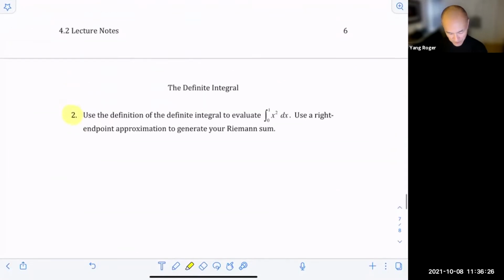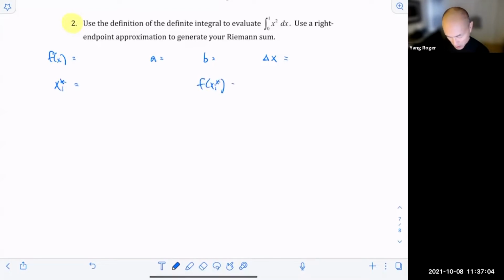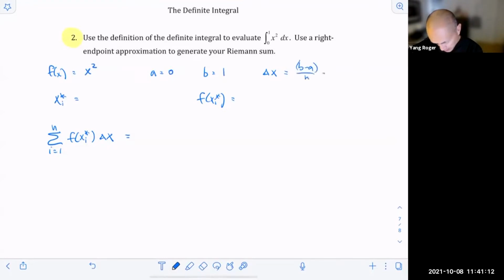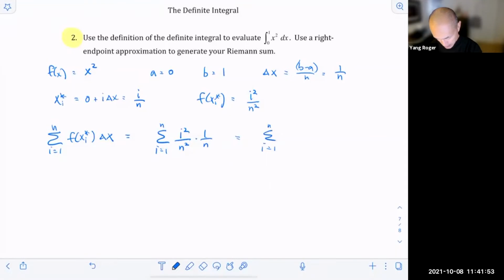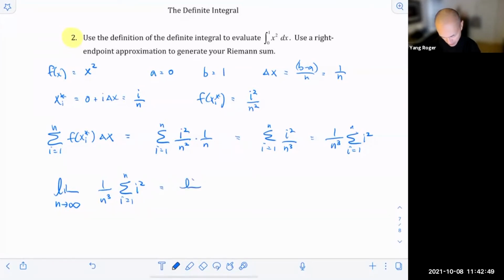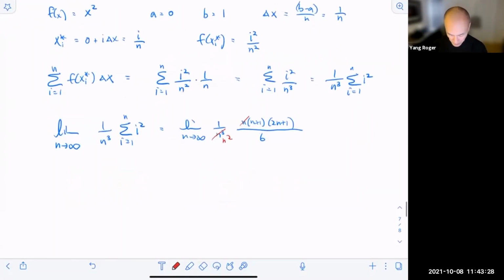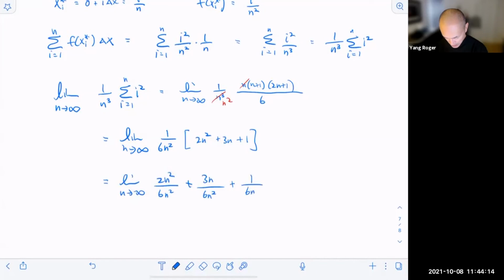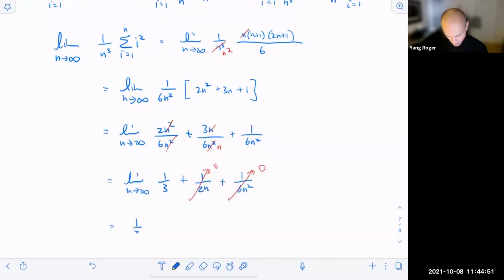4.2.1.4 Classwork 2